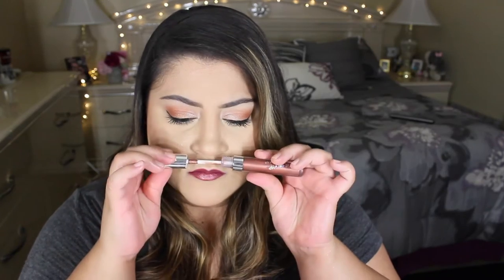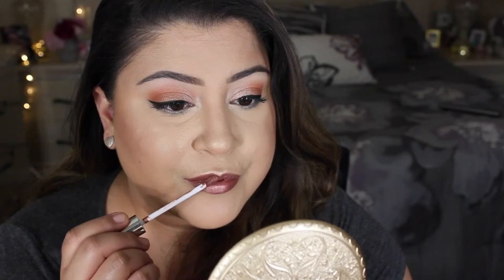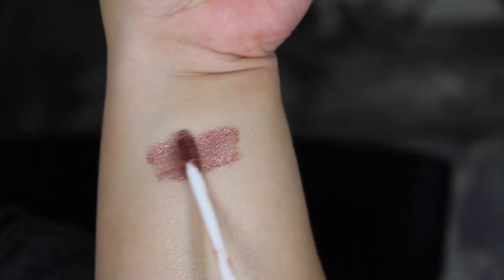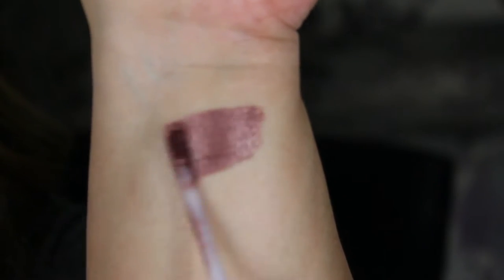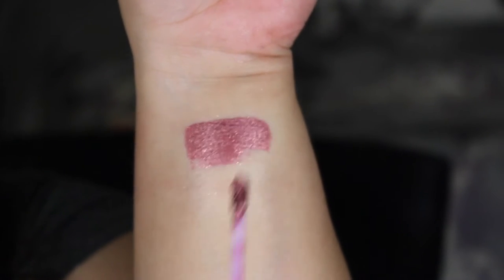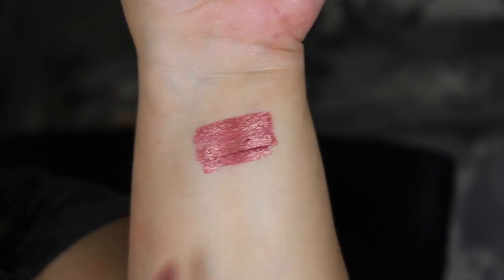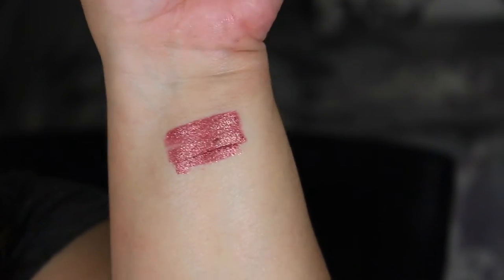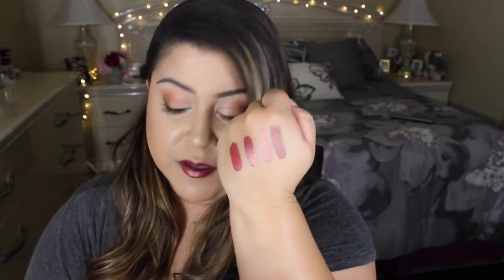NEW Colour Pop ULTRA Metallic Lips Review Swatches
New ColourPop ULTRA Metallic Lips!! I hope you got your hands on these because they are really pretty!

At this time these lippies are out of stock but Im hoping they will come back soon! and i forgot to mention Colourpop is now shipping internationally yaaaaaay!
All of my followers that aren't in the US i hope you're excited!

Maneater
Zebra
3Way
Kween

Free to sign up and you get cash back on all the sites you shop at like Sephora, Ulta Beauty, Sigma Beauty and so much more!!

I Love Hearts ❤️❤️❤️❤️